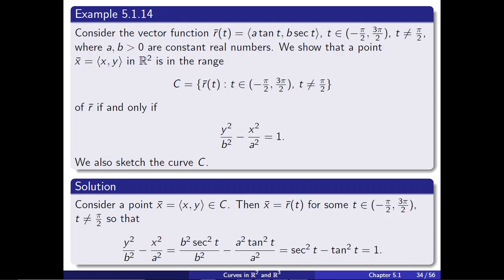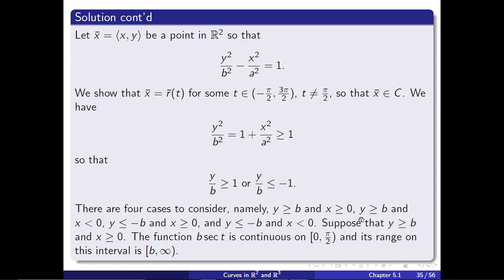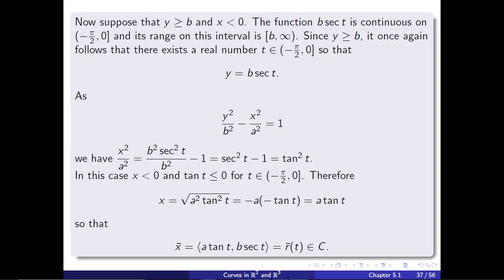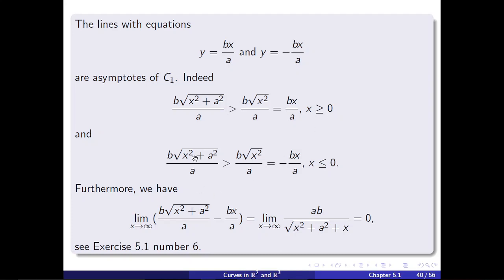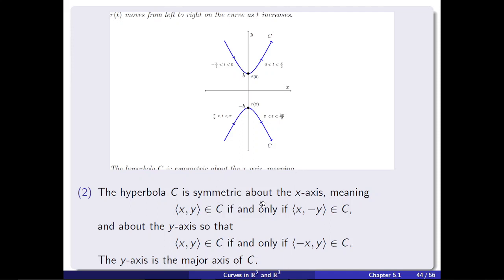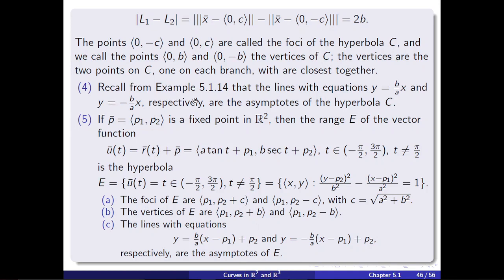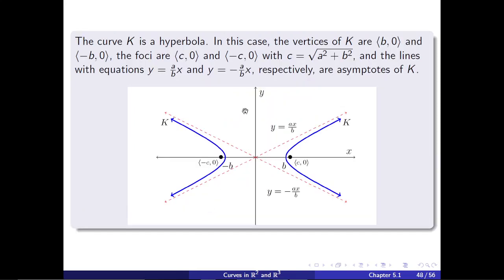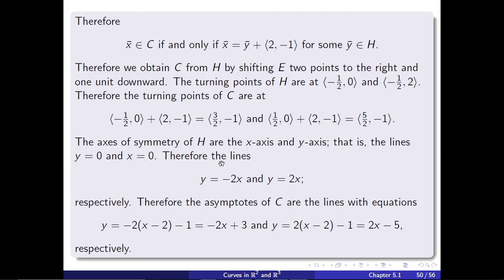Chap 5-1-3 Vector functions Hyperbola